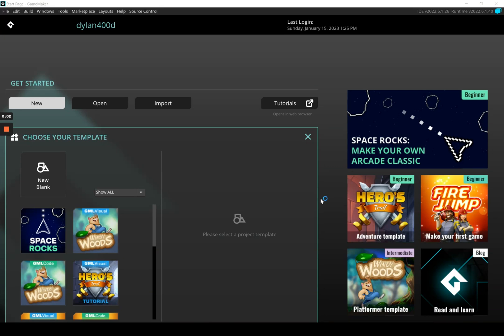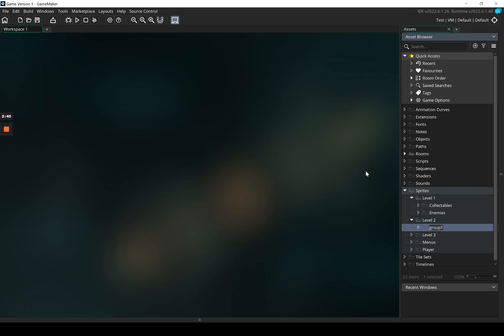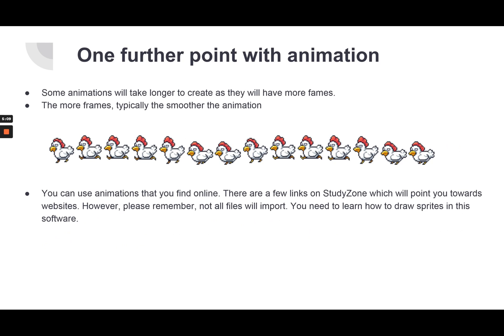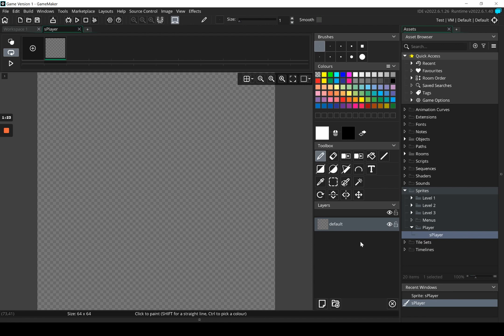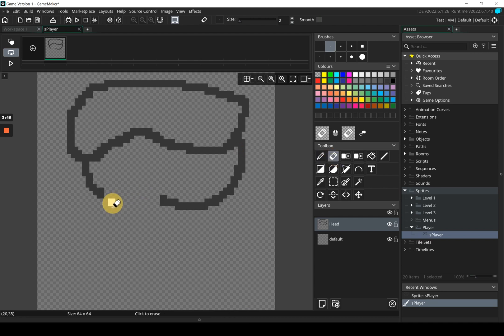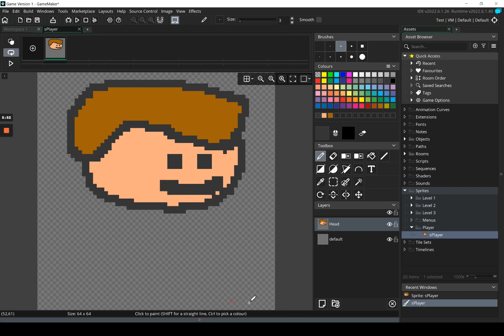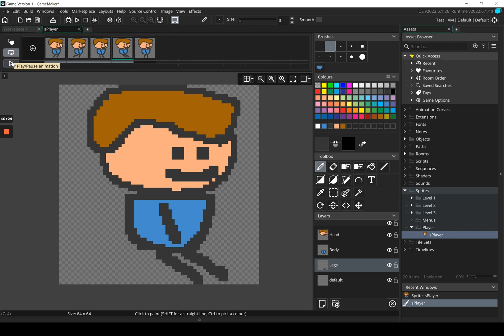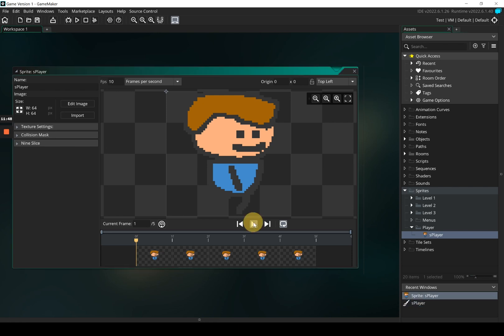Learning to use the inbuilt sprite editor in Gamemaker Studio 2 to design sprites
In this video, we'll be showing you how to set up a proper folder structure for your game project; it's important to keep your files organised! We'll walk you through the process step-by-step, and then demonstrate how to use the built-in sprite editor to draw a sprite on multiple layers. We'll be using a number of tools from within the sprite editor to achieve this, so you can get a better understanding of the full range of functionality available to you. So sit back, grab a notebook and pen, and let's get started on organising your game development process and creating beautiful sprites.

Sprite inspiration from Shawn Spaulding.